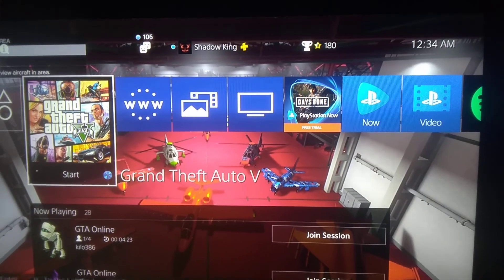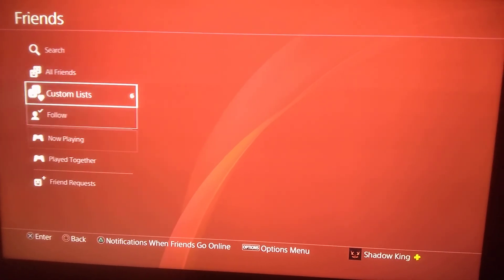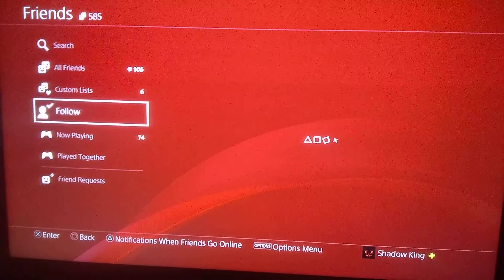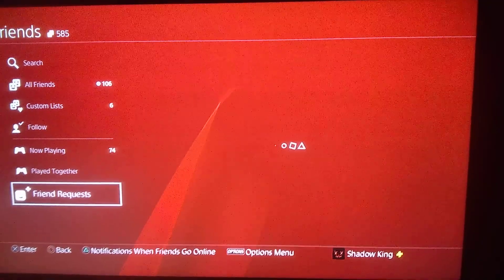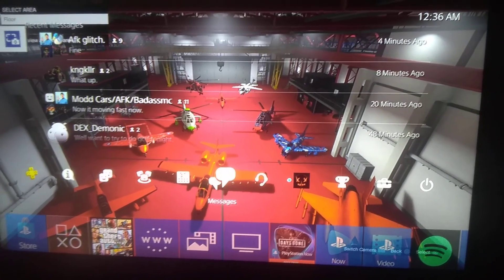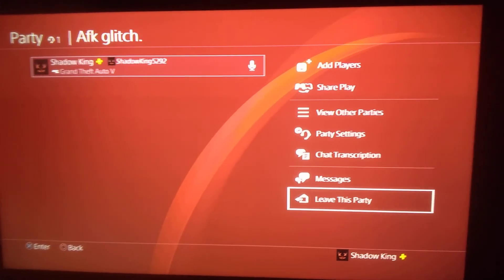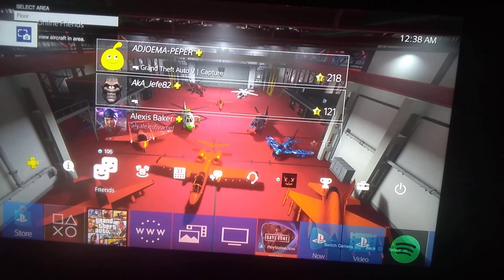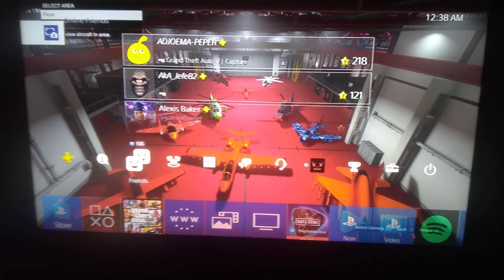Showing what it look like after sony update 8.00. ps4.